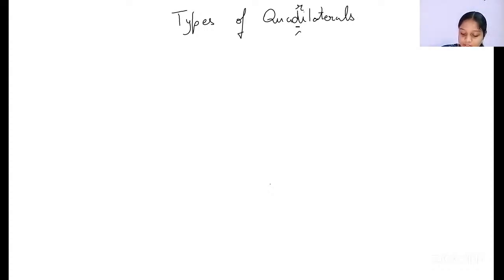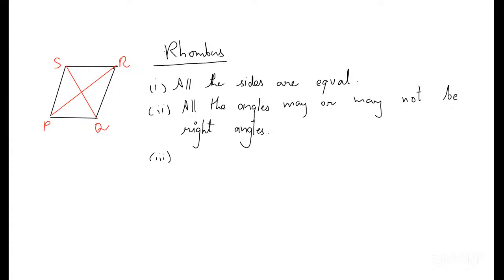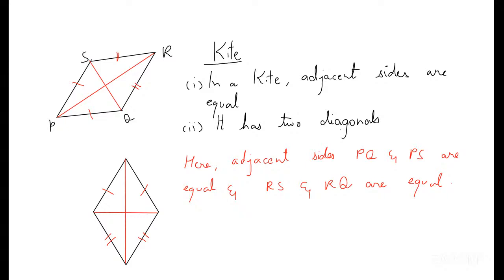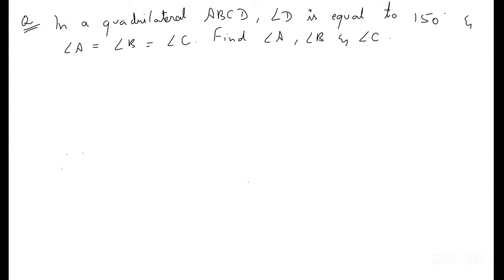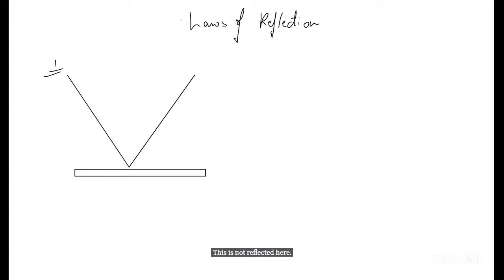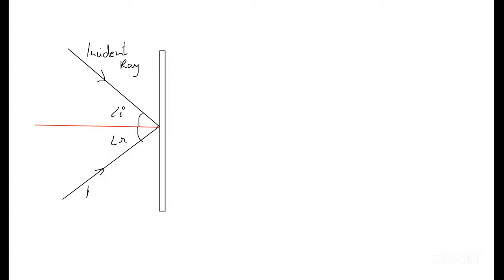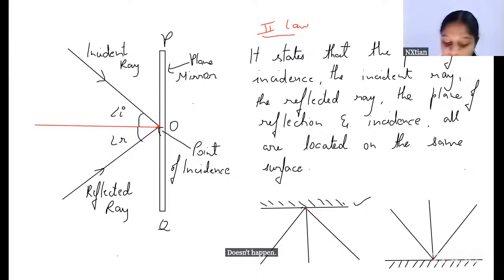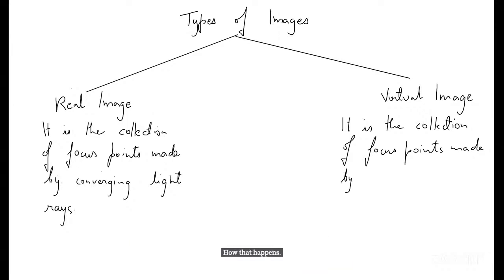nios | Level C | obe | math (ch - 13) live education science (ch - 16) 7th October